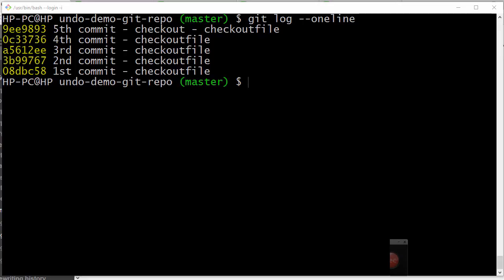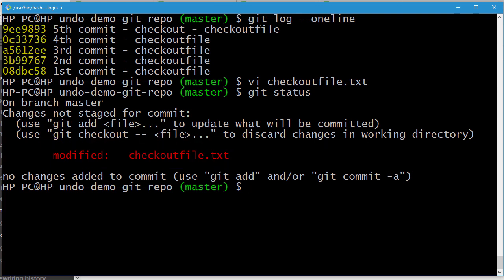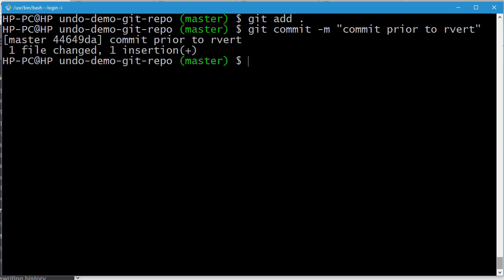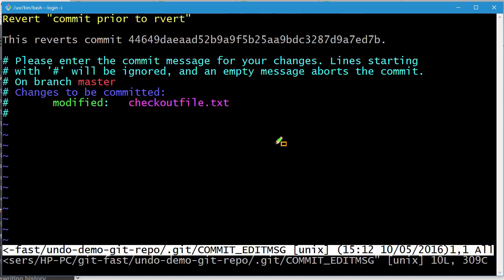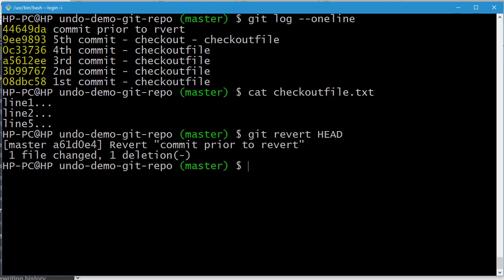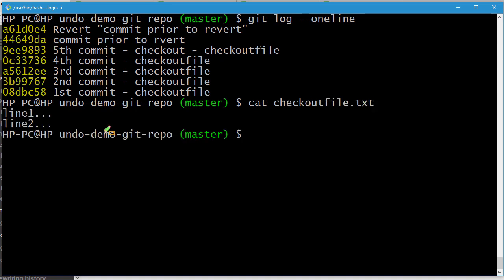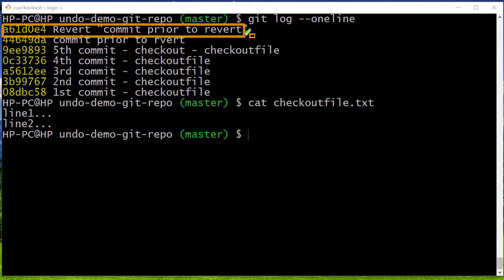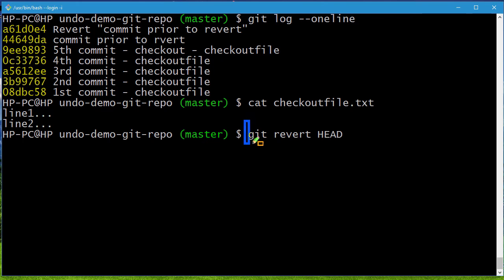035 Reverting changes in a Git repository Lab